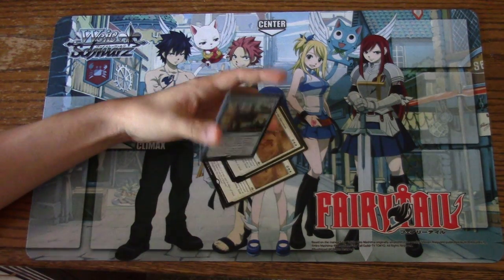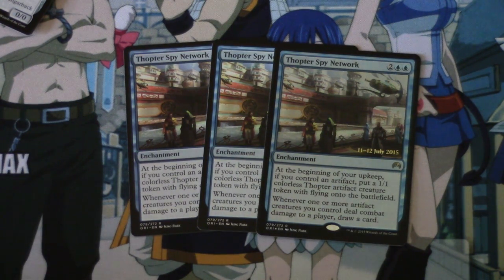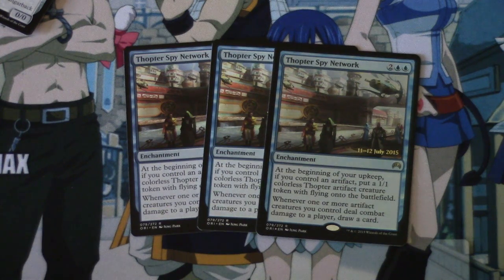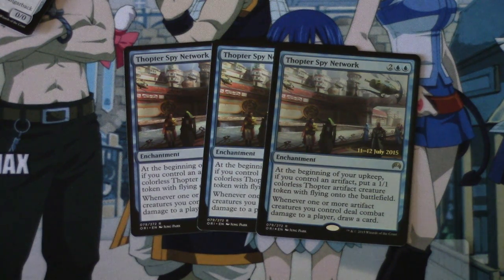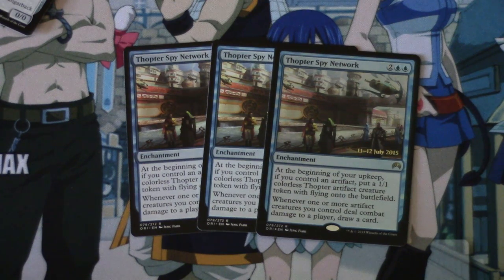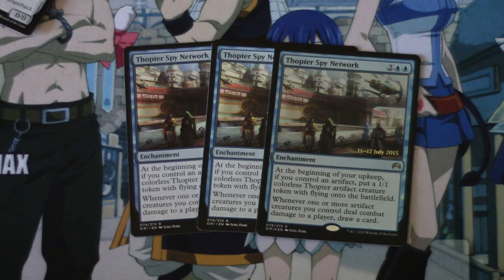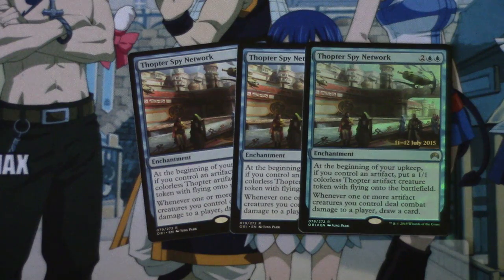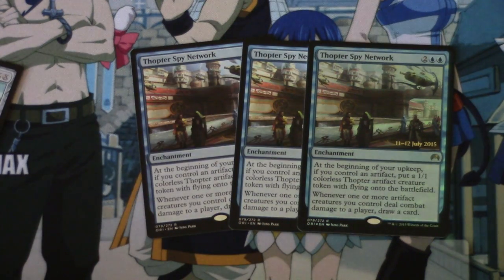1000% $$$$ Increase - Thopter Spy Network